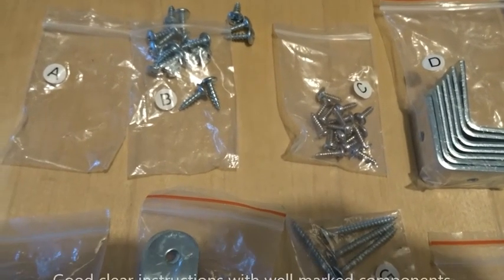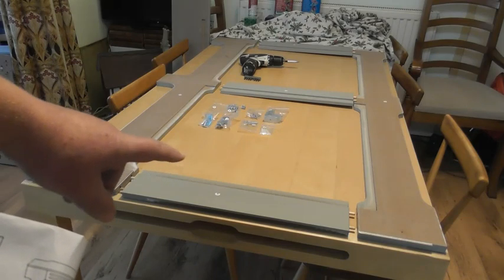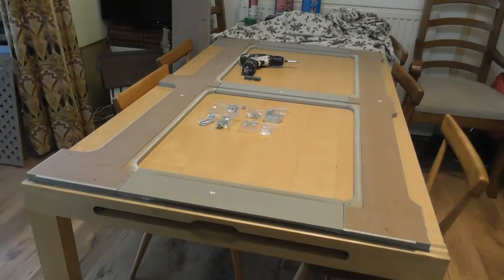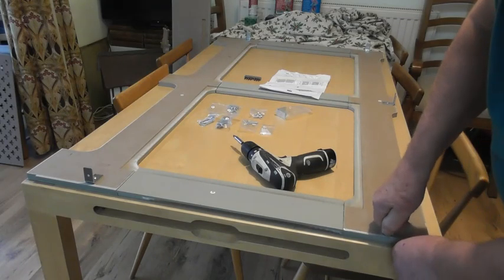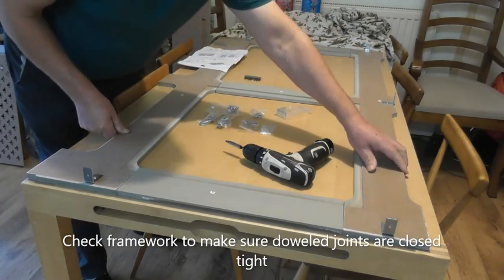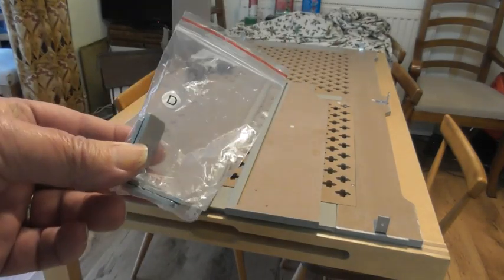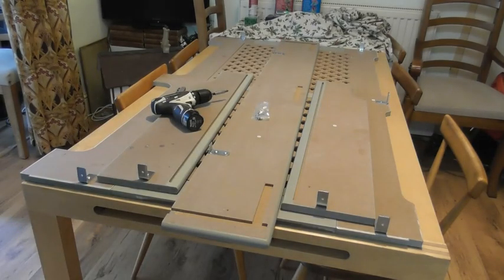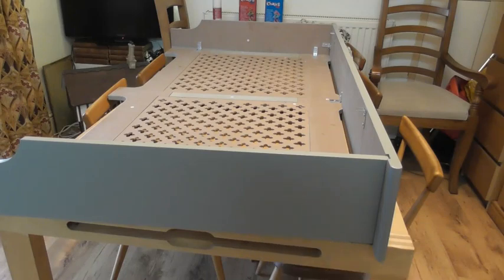How to build a Wilko Vida Oxford radiator cover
Good instructions and labelling with this product. I couldnt have made it for the £56 it cost me!!         A huge THANK YOU to the 370,000 people who have viewed my Youtube channel. I have been able , thanks to you, to transfer £550 to Acorns Childrens Hospice Worcester and £600 to Mind since I set this Youtube channel up.